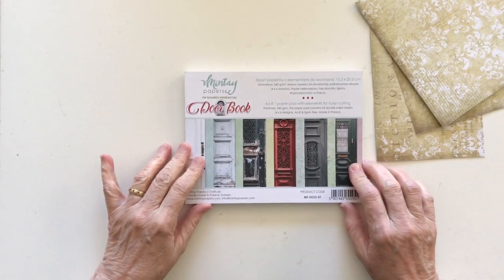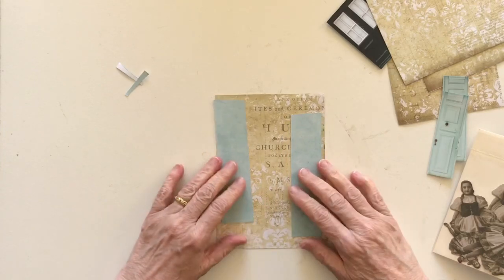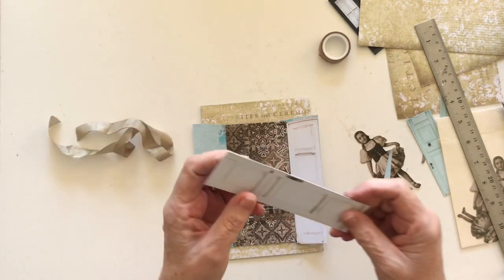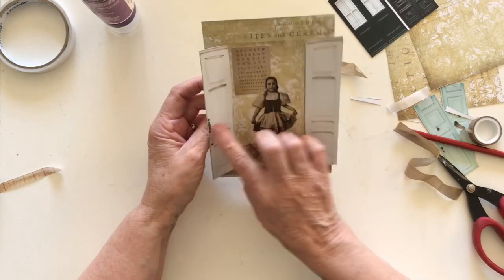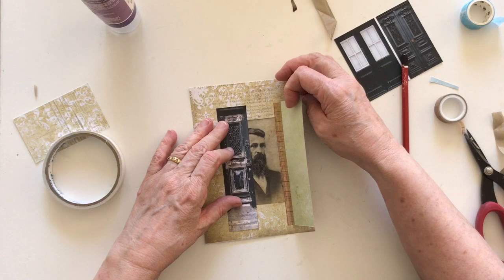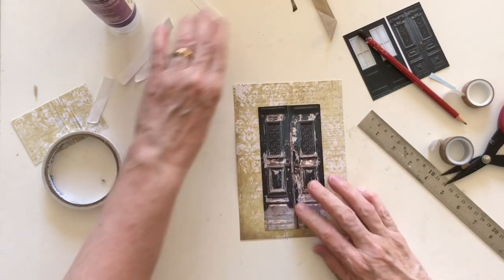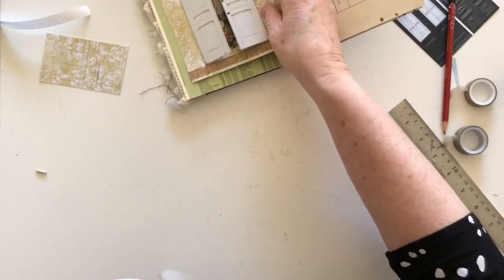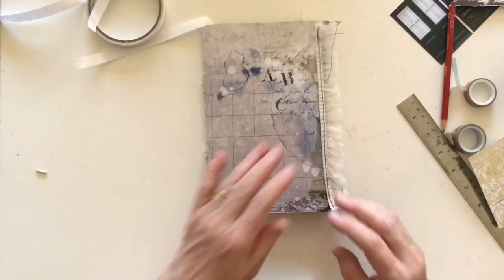Craft with me: Making items with Mintay door book for junk journals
AMAZON LINKS TO THE PRODUCTS & TOOLS I LOVE
Tim Holtz Ephemera.
Blending tool
Tim Holtz Stamp platform
Tim Holtz Field Notes Snippets
Tim Holtz Paper Dolls
Tim Holtz Quote Chips
Tim Holtz Photo Booth
Tim Holtz Found Relatives
Tim Holtz Ticket Booth Thinlet Die
Tim Holtz Worn Wallpaper
Tim Holtz Collage Paper Rolls
Stamperia Spring Botanic
Stamperia Alice
Stamperia Mechanical Fantasy
Ciao Bella Modern TImes
Manila Folders
Helmars 450 Glue
Fiskars 1.5" circle punch
EK Scoreboard
WRMK Envelope Punch Board
Carl 12” Paper Trimmer